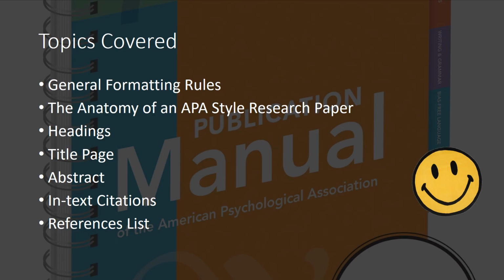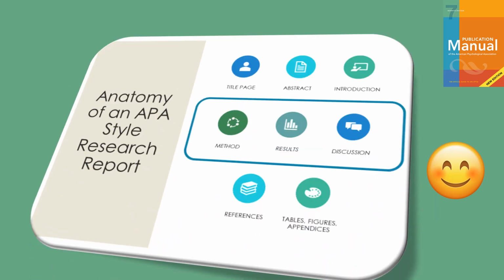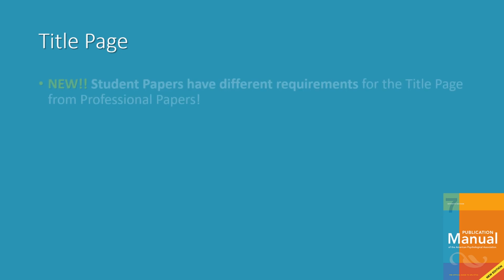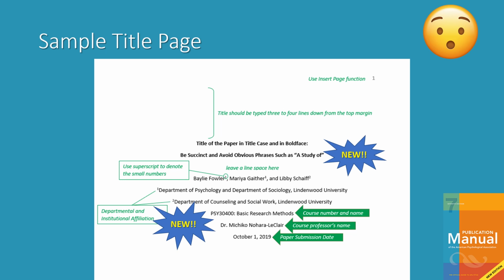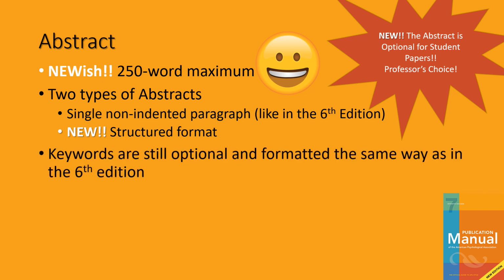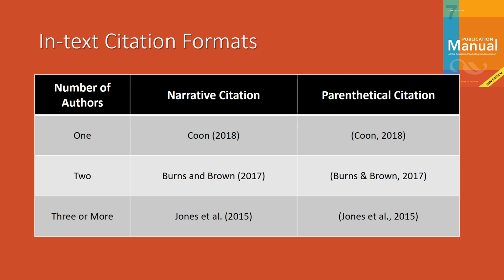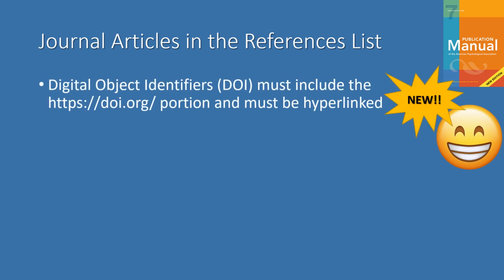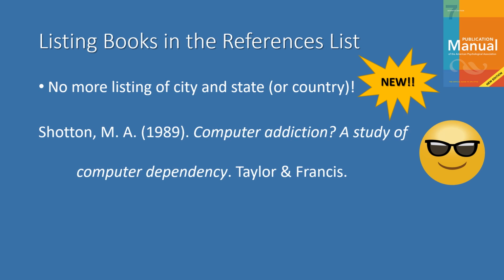APA Style - 7th Edition: Highlights on Formatting for Student Papers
This video introduces the major formatting changes for student papers.